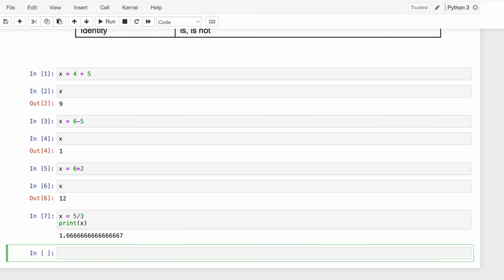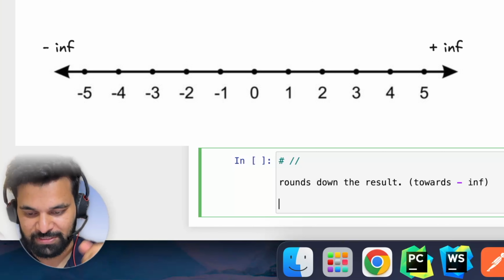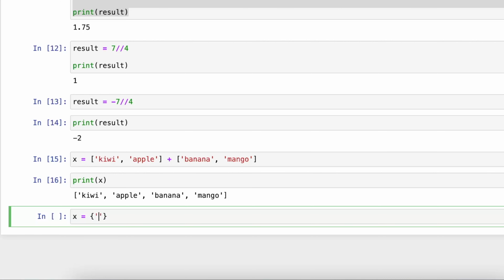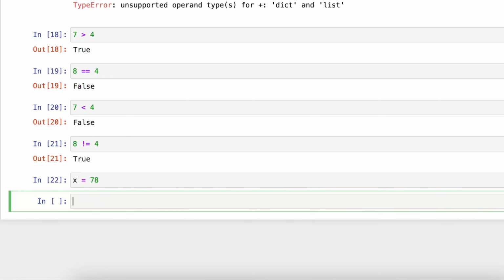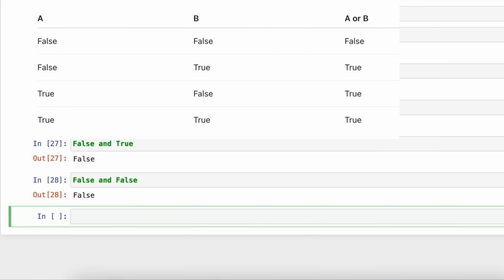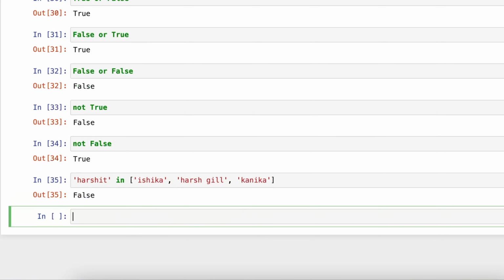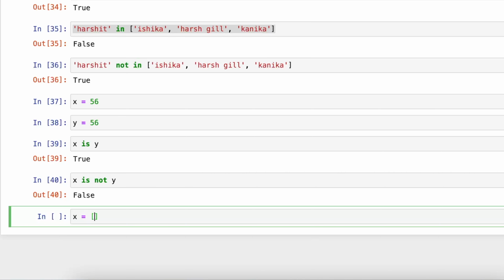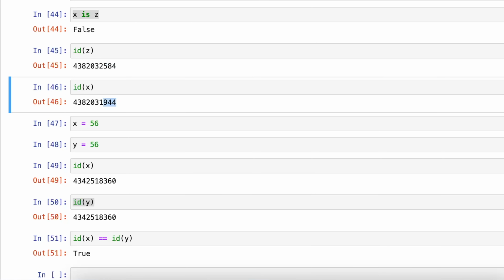Operators in Python | Python Hero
Welcome to Python Hero by Python Papa.

In this video, you'll learn:

✅ What operators are in Python
✅ Arithmetic Operators
✅ Comparison Operators
✅ Logical Operators
✅ Assignment Operators
✅ Membership Operators
✅ Identity Operators
✅ Real-world examples of Python operators

By the end of this video, you'll understand how operators help Python perform calculations, compare values, make decisions, and work with data more effectively.